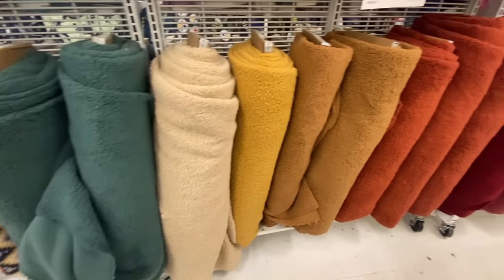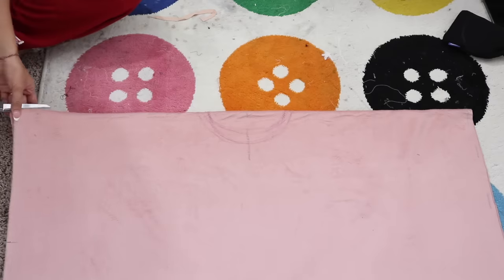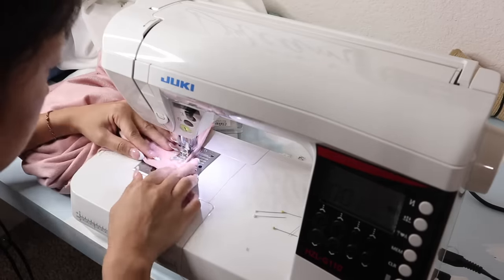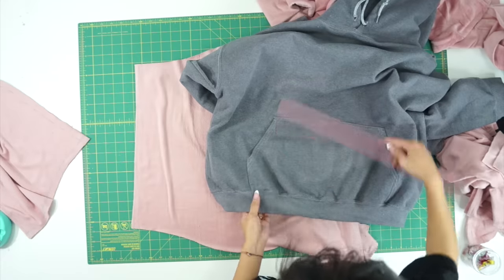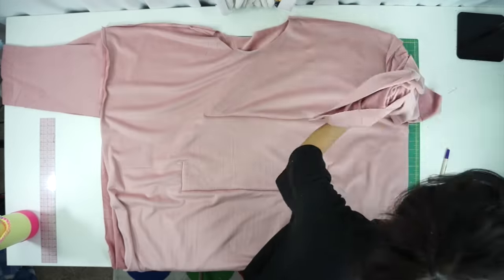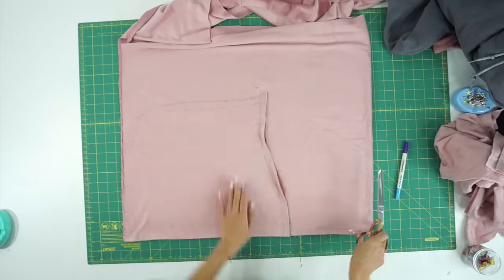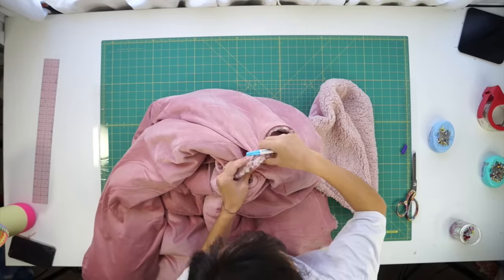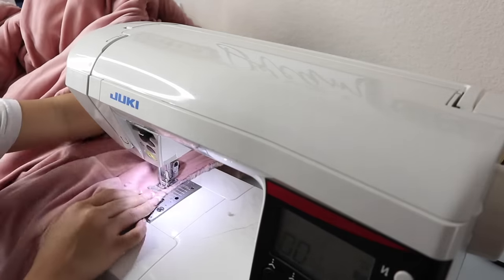Make an oversized "blanket" hoodie with me | Great holiday gift idea!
Learn how to make an oversized "blanket" hoodie for you or a loved one. You can buy new fabric or recycle any old blankets you have at home.

Materials:
3 yards of Fleece
3 yards of Sherpa

SEWING BOOKS:
Pattern Making Book
Draping Book
Complete Guide To Sewing

SEWING SUPPLIES I USE:
Color Tape
Tape Measure
Loop Turner
Stay Tape
Horsehair Braid
Design Ruler for Pattern Making
Fabric Clips
Fabric Scissors
Fabric Marking Pen
Seam ripper
Clear Ruler
Universal Needles
Ballpoint Needle
Pants hangers for fabric
Alpha Numeric Paper
Spool Holder Racks
Eyelet Kits:
Option 1
Option 2

FILMING EQUIPMENT:
My camera:
Canon M5
Canon G7X Mark II